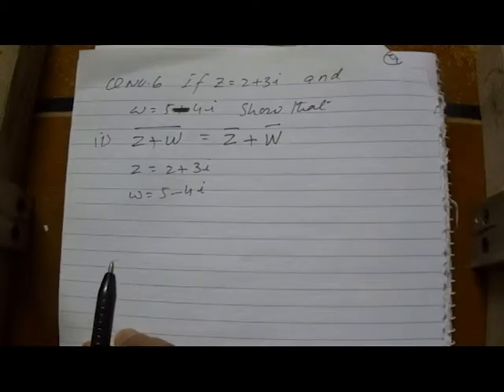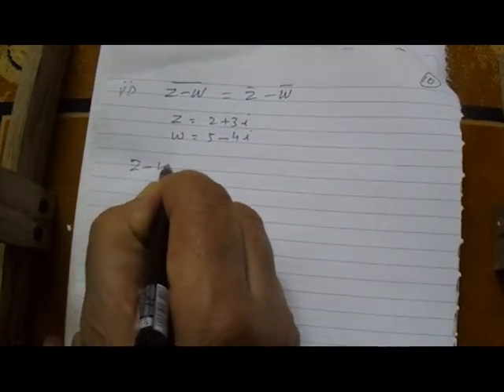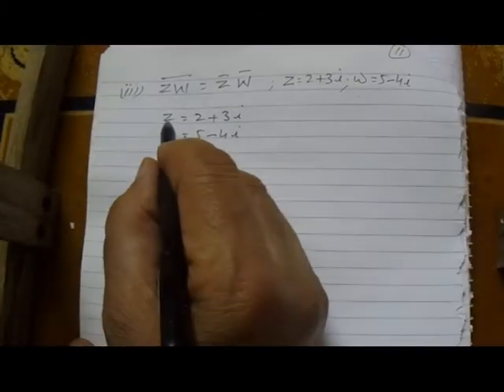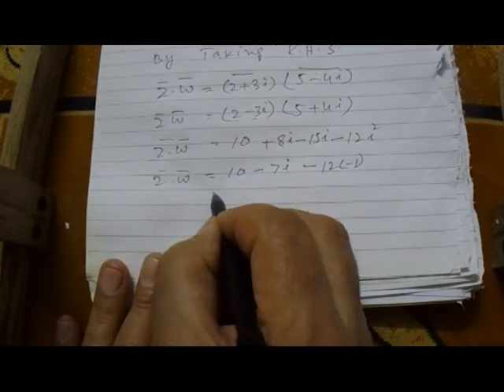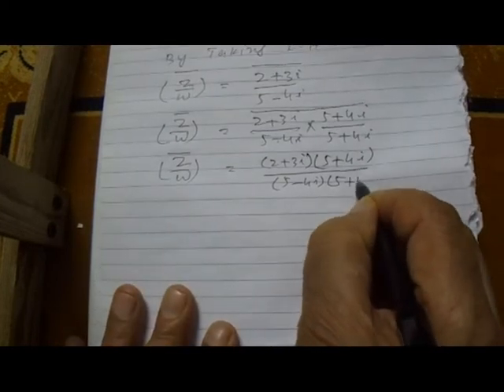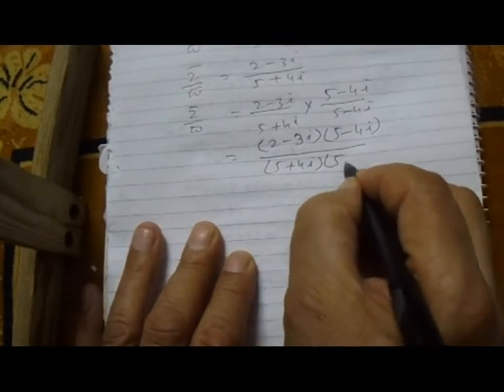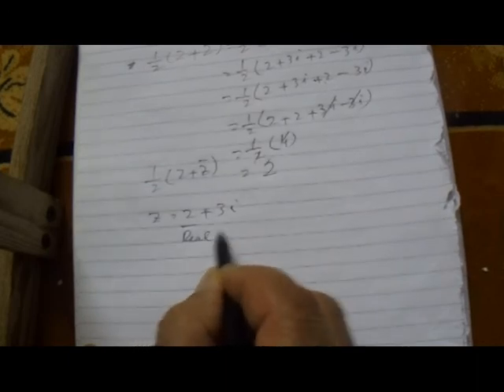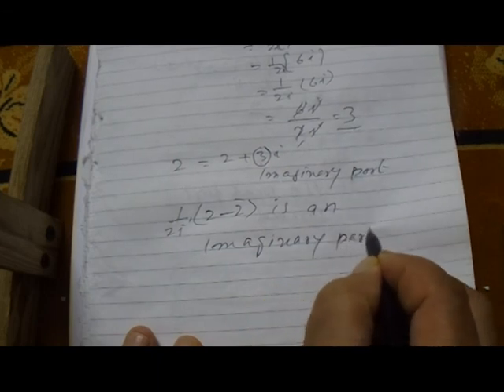Math 9TH Ex 2.6, Q ( 6 )